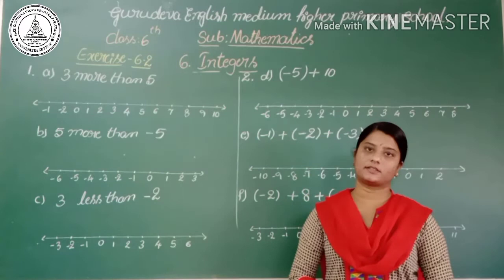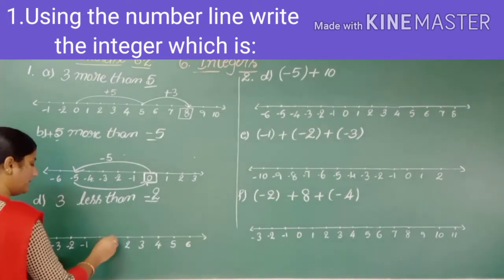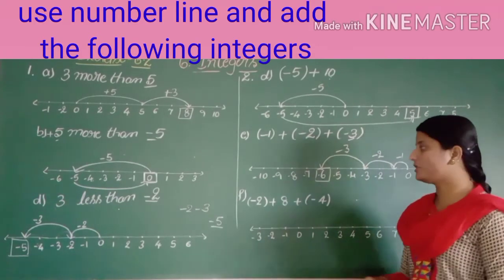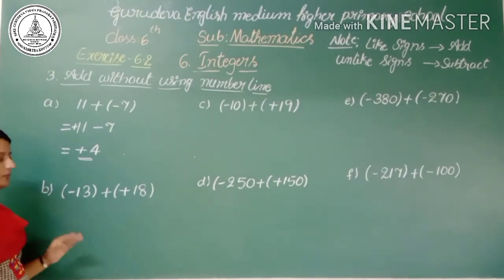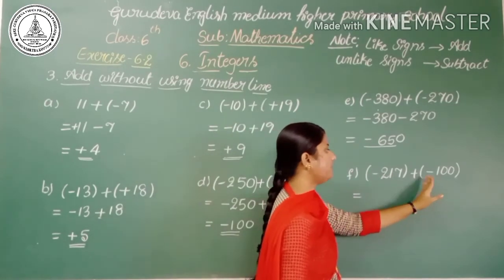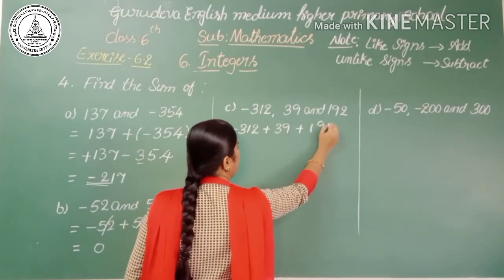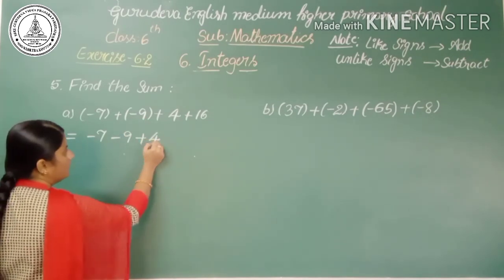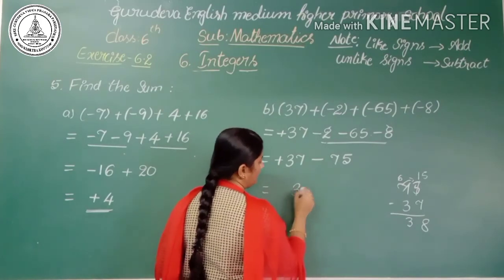6th standard maths chapter 6 part 4